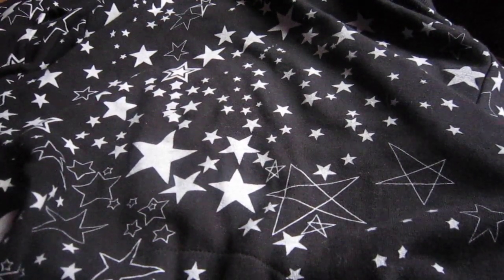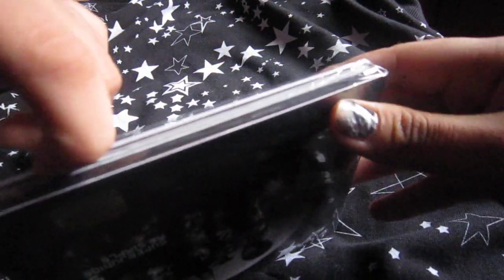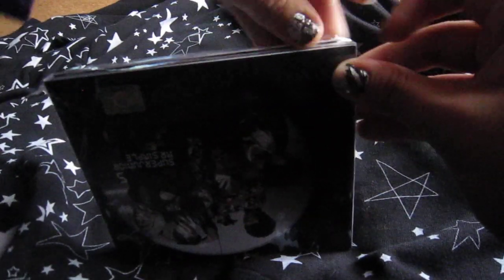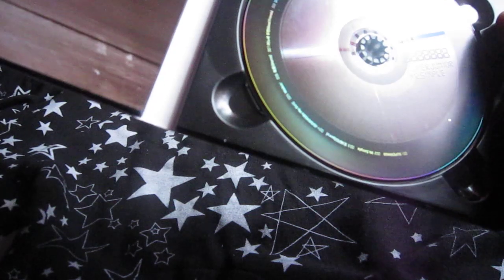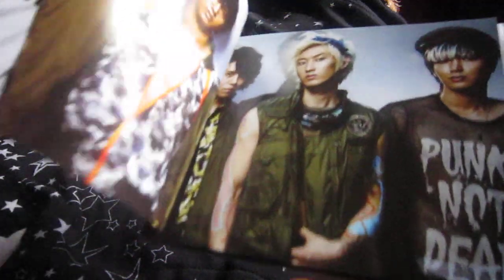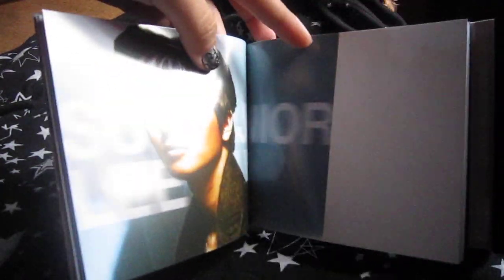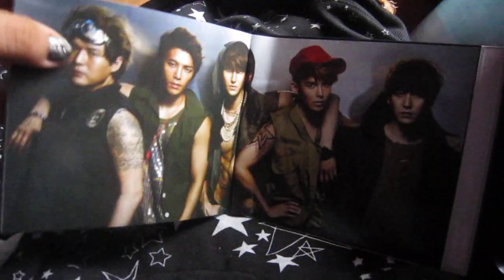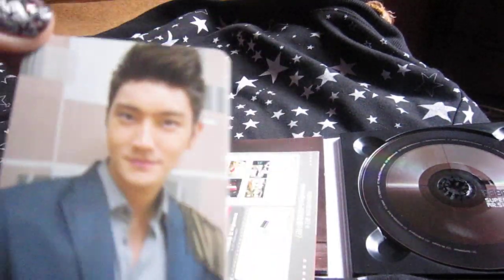Super junior Mr.Simple Album Version B unboxing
i got siwon! OMG!!! lol don't hate me if i pronounce his name wrong!!!